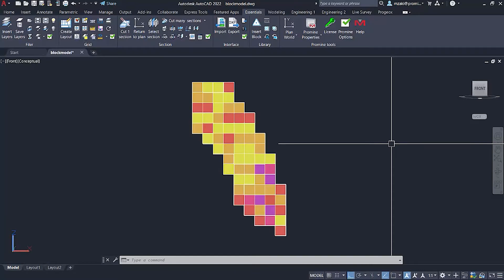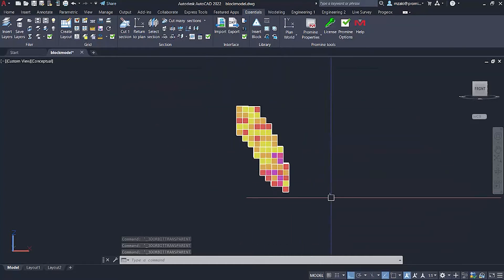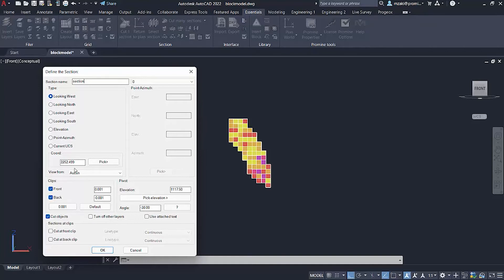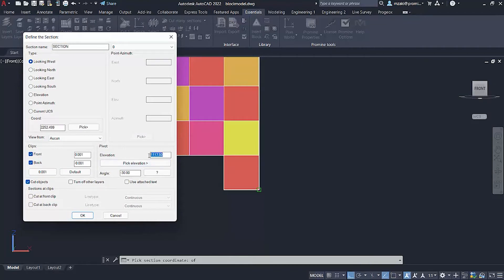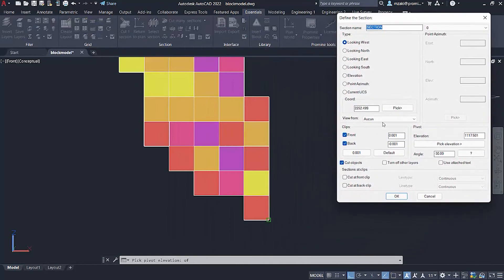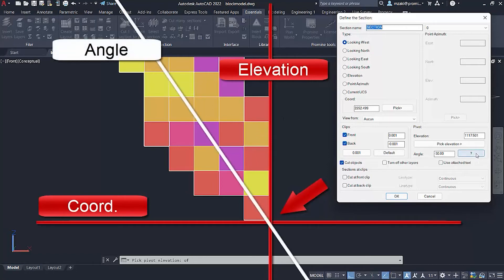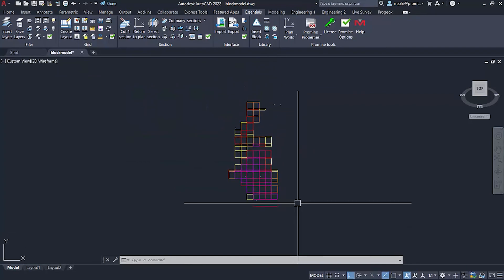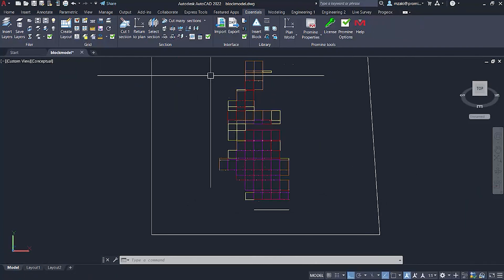How to Cut a Section at an Angle | Tip of the Month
In this Tip Of The Month, we will learn a very simple, yet a very useful, function. This allows you to quickly cut a section at an angle. Promine’s user-friendly interface allows you to cut a section along any direction in any desired angle effortlessly. This process is useful to investigate block models and stopes at angles where sections in different angles might yield a different tonnage and grades.